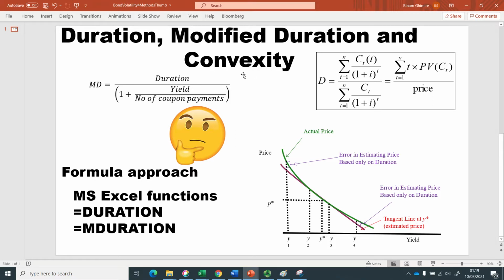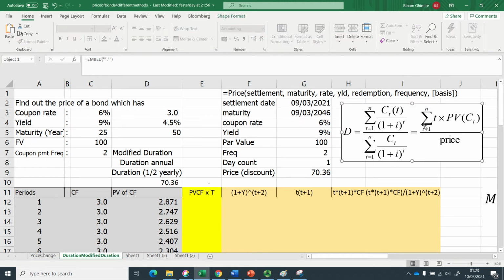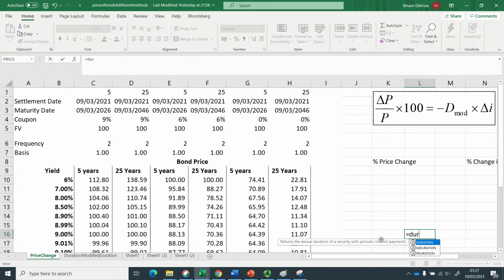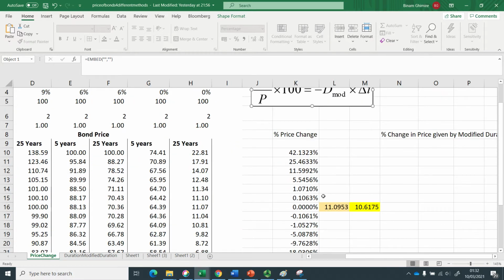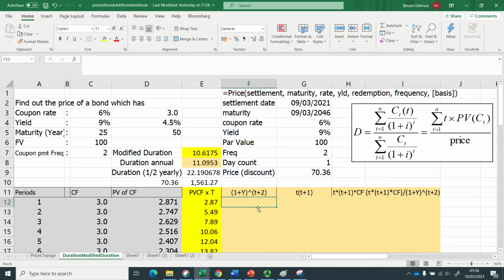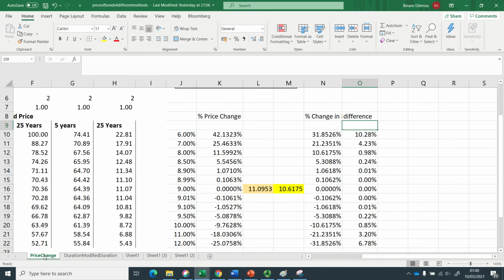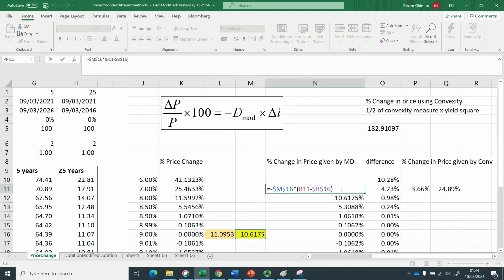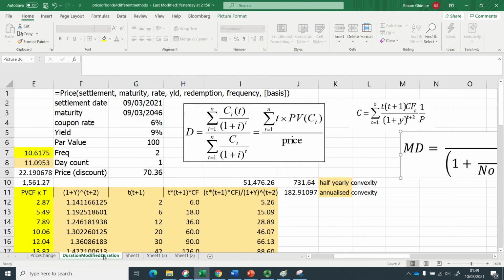Complete illustration Duration , Modified Duration and Convexity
Useful for CFA and FRM exams, this video describes using numerical illustration bond volatility measures namely Duration, Modified Duration and Convexity. Motivated by Fabozzi materials, it has numerical illustrations.